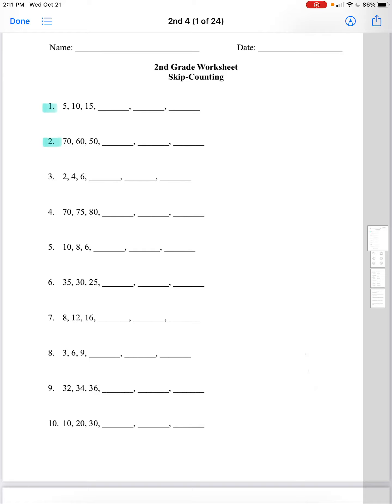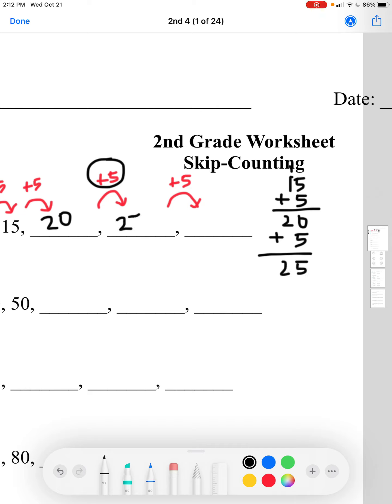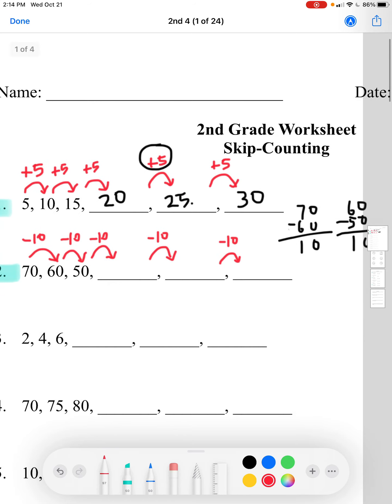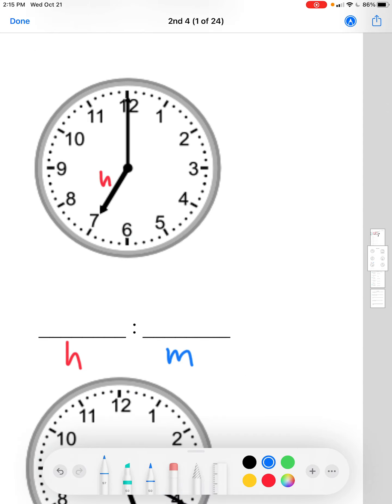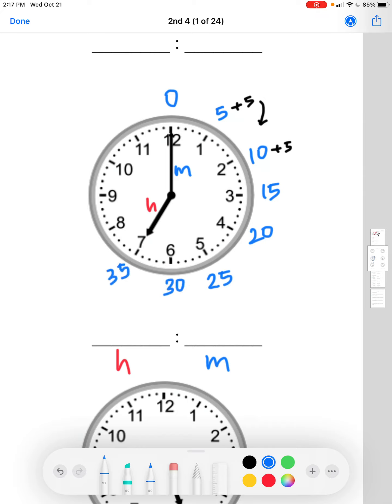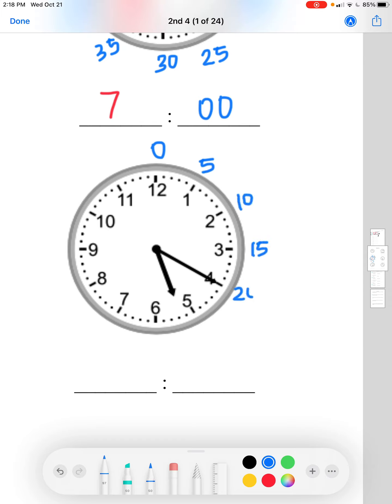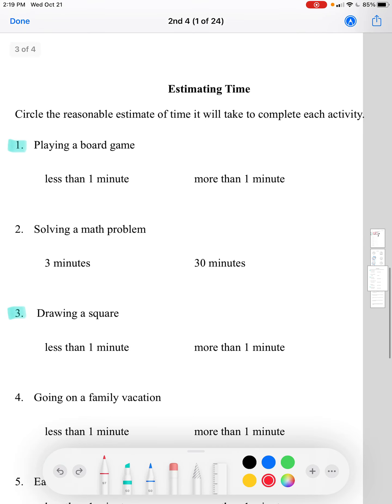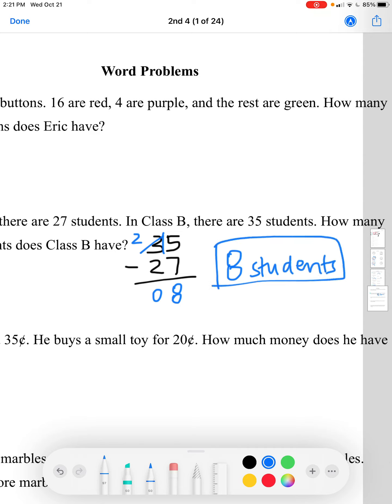2nd Grade Lesson | Lesson 9 #3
Tutor: Jenna Kim